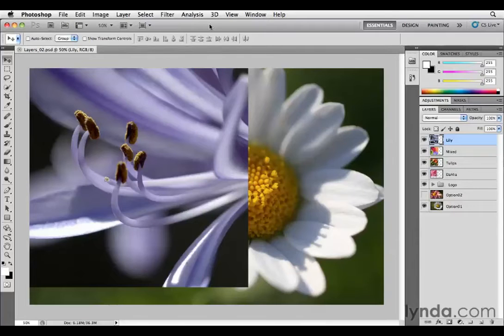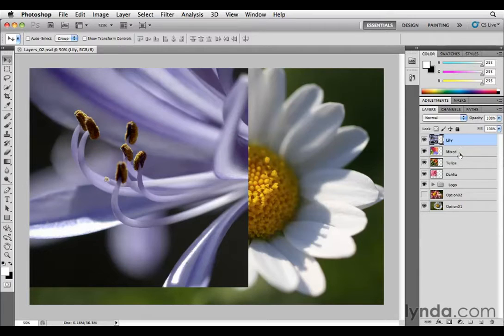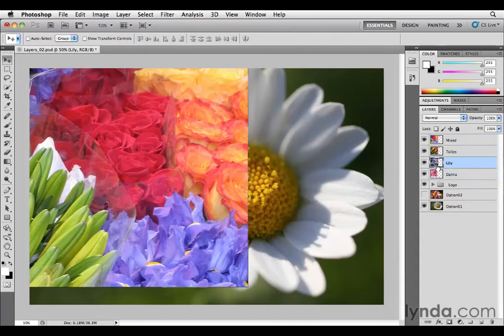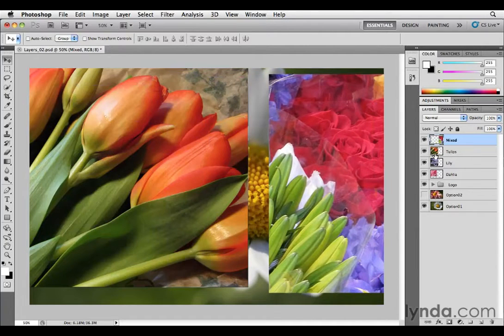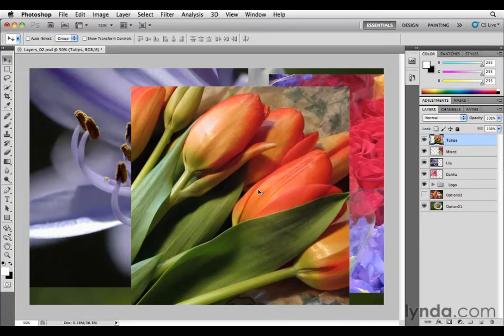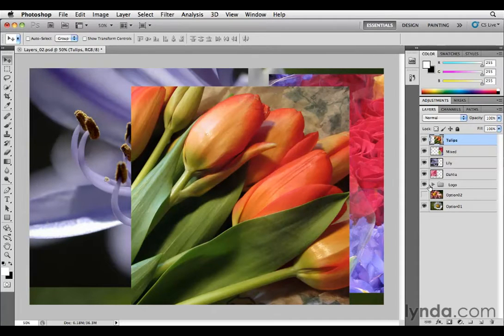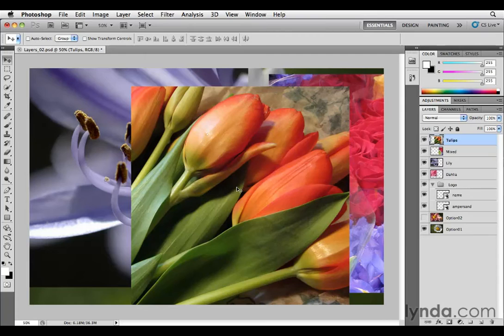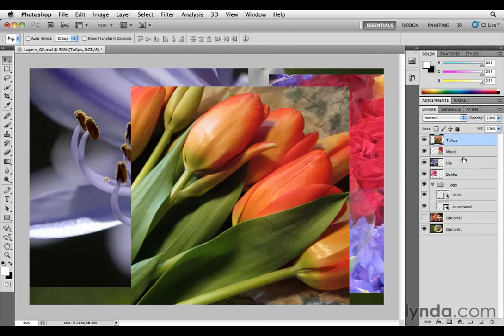Adobe Photoshop CS5 Tutorial - Stacking - CH 11 - lesson 12 of 13